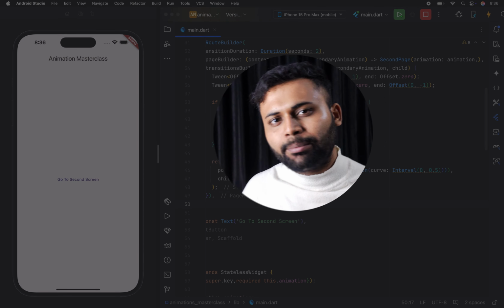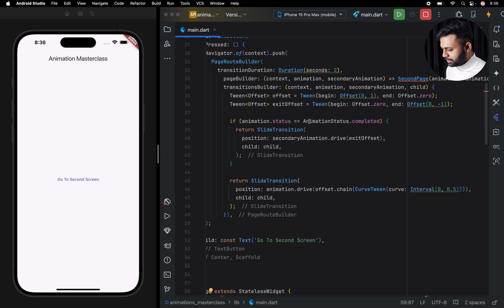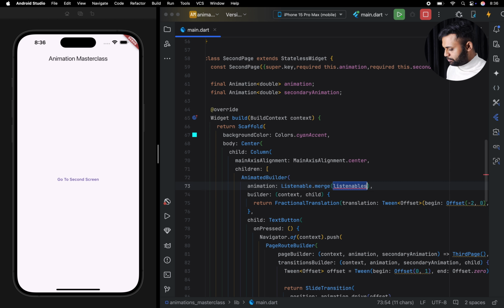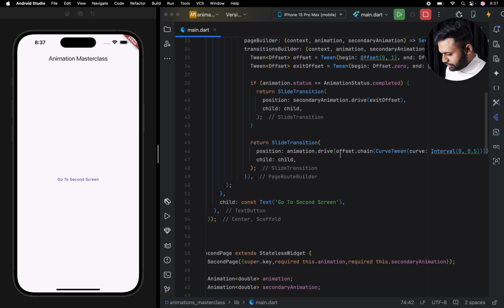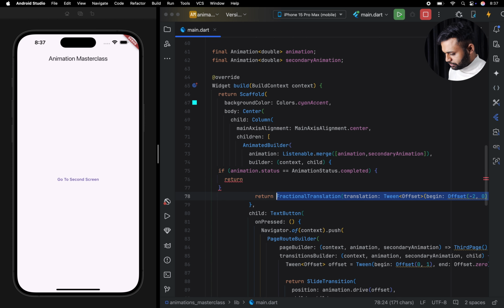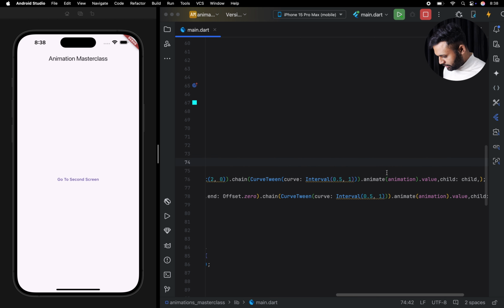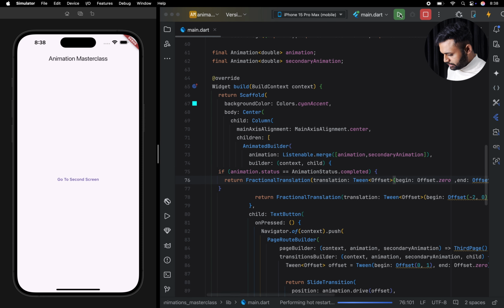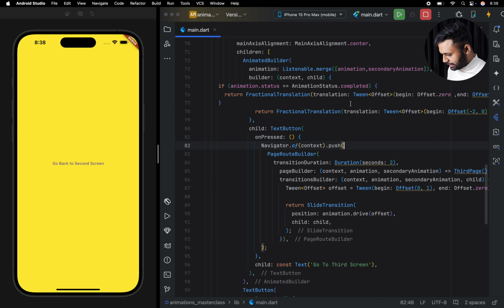Exit animation of page items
In this video we are going to discuss about secondary animation of pagebuilder.